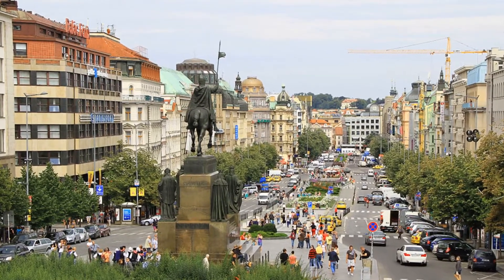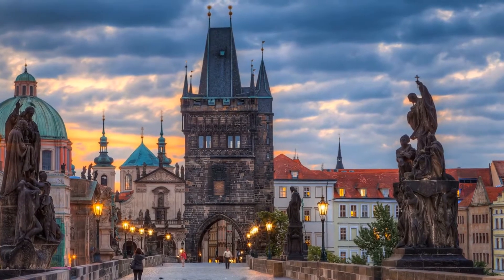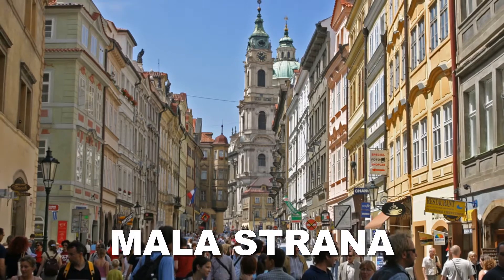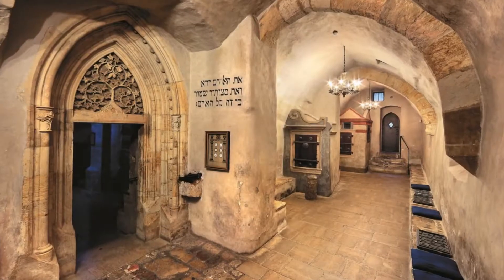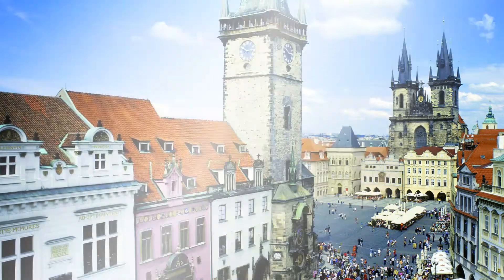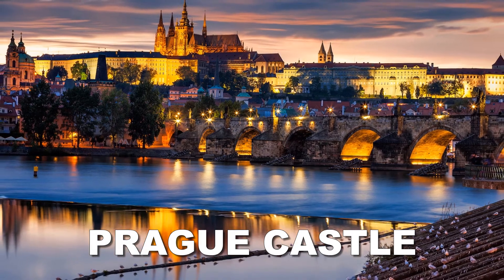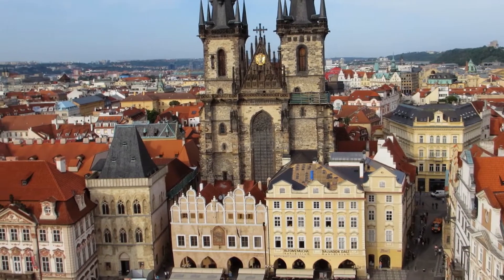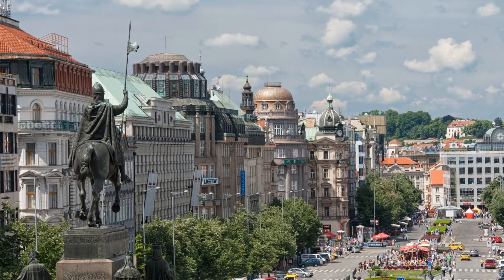Top 10 Best Places To Visit In Prague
Top 10 Best Places To Visit In Prague - Thirty years ago, Prague was a mystery to travelers in Europe; now, however, it is one of the most popular destinations on the continent, drawing about 4 million visitors each year. Prague offers a compact city center, a fascinating centuries-long history with splendid examples of Romanesque, Gothic, Baroque, Renaissance and Art Nouveau architecture.  An overview of the best place to visit in Prague:
-Charles Bridge
-Old Town Square
-Prague Castle
-Old Town Hall
-Wenceslas Square
-Mala Strana
-Tyn Church
-Dancing House